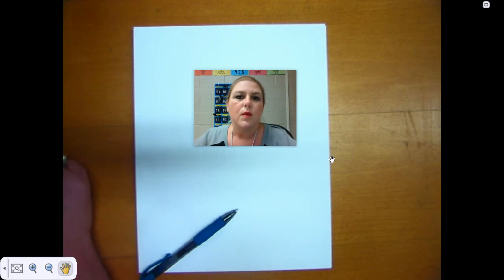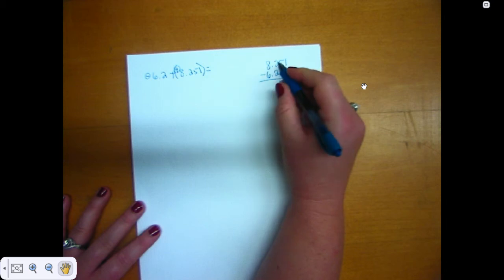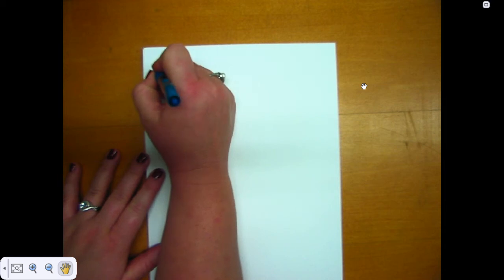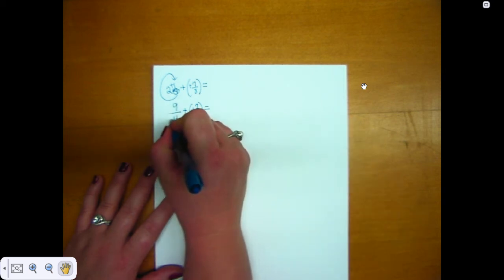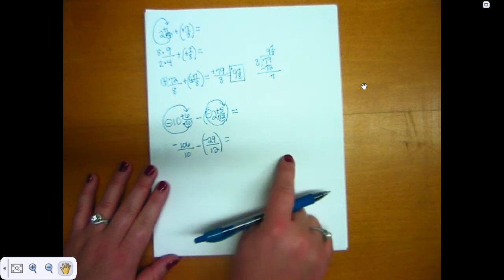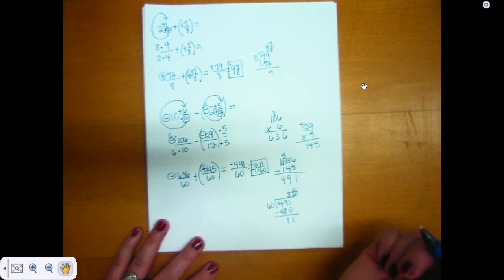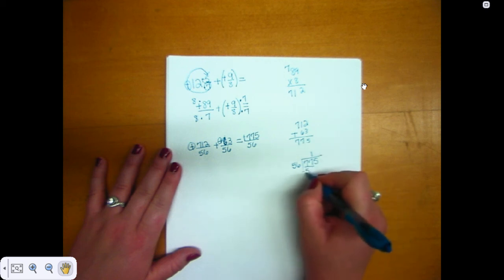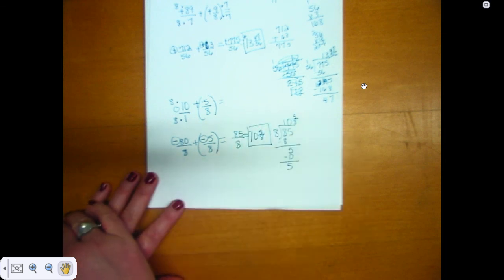Combining Rational Numbers Decimals and Mixed Numbers